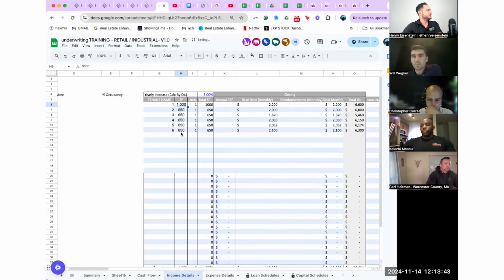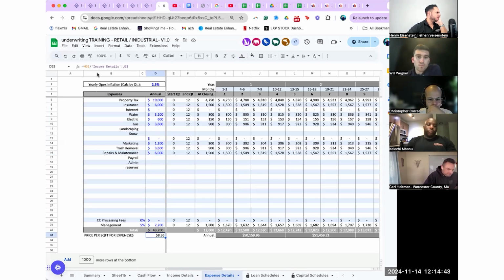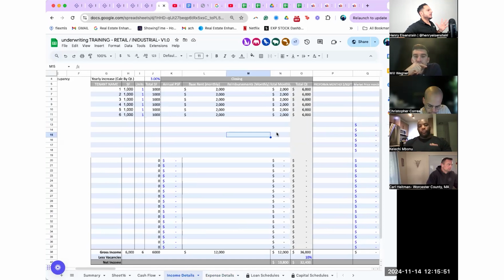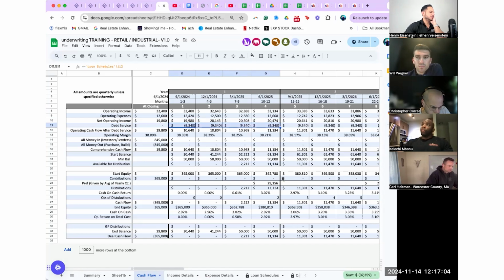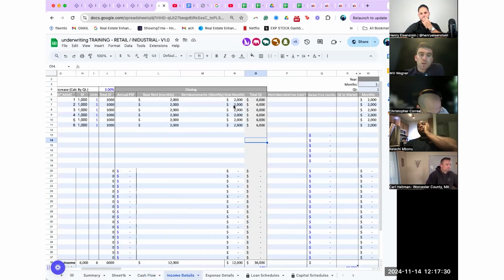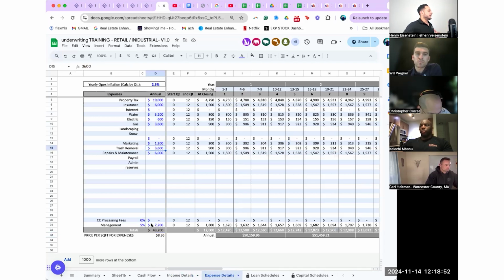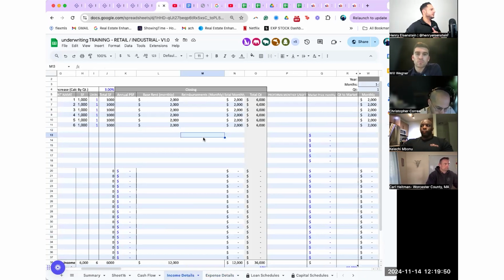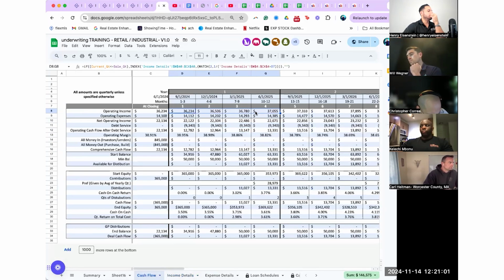🏢 UNDERWRITING Commercial Real Estate Deals LIVE (Exclusive Content)